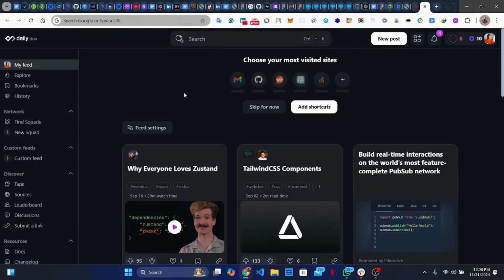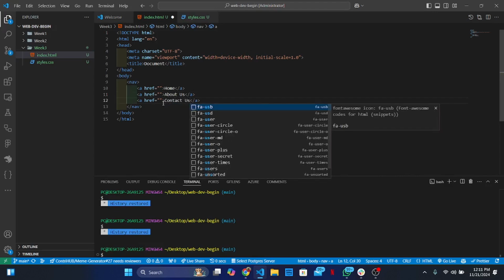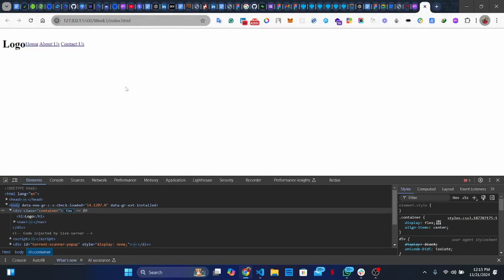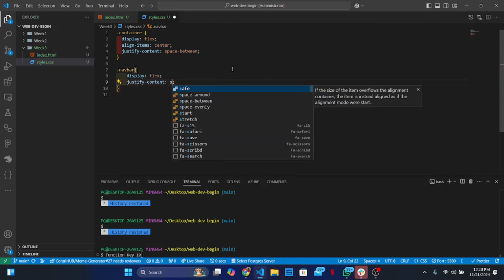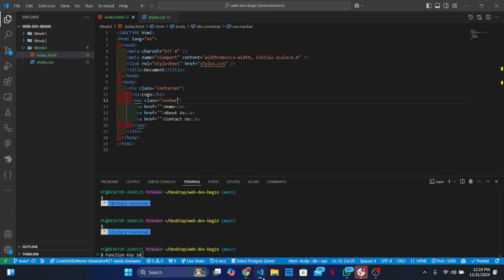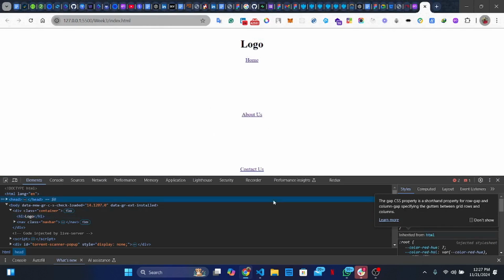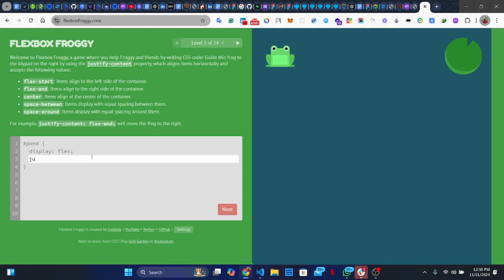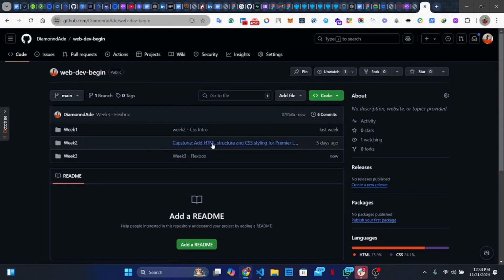CSS - FLEXBOX TUTORIAL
This contains the important flexbox properties that a beginner should know.